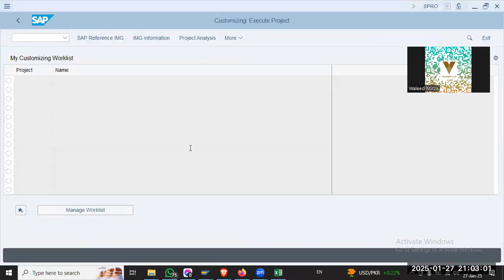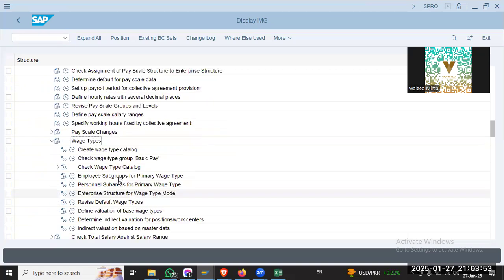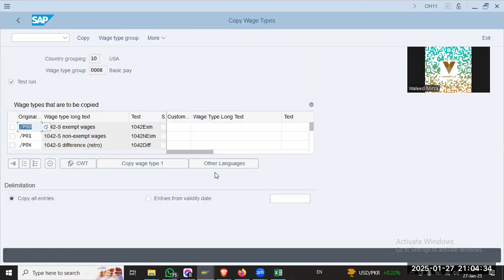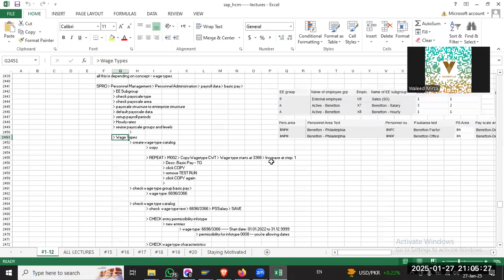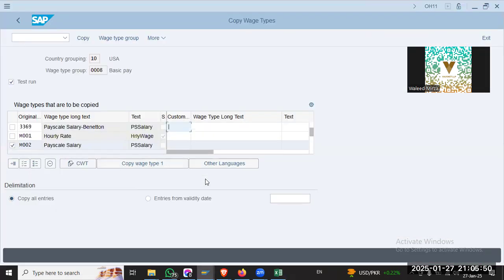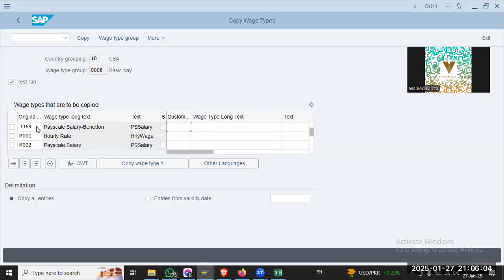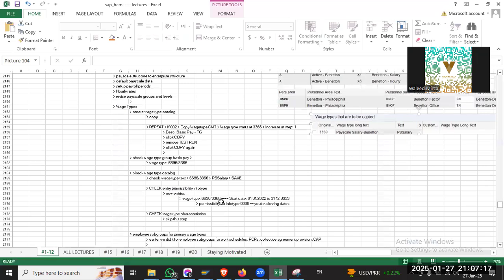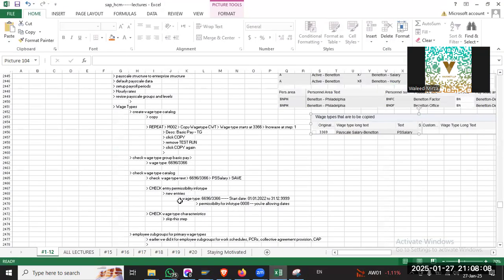SAP HCM: Copy Wage Type M002 to Custom Wage Type | Configuration Guide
Learn how to copy Wage Type M002 to a custom wage type for clients in SAP HCM with this step-by-step configuration tutorial by VAUSNET! This session covers everything you need to know about SAP HCM Wage Type Configuration, including best practices and real-world applications.

Key Topics Covered:
✅ Understanding Wage Type M002 in SAP HCM
✅ Copying Standard Wage Types to Custom Wage Types
✅ Configuration Steps & Customization for Clients
✅ Testing & Validation of Wage Type Configuration

VAUSNET, with 3 years of expertise, is a leader in ERP, digital marketing, and lead generation, specializing in: